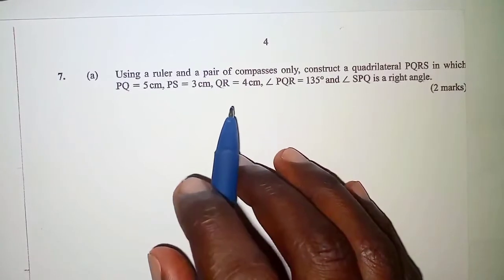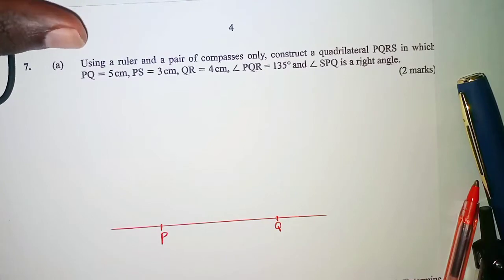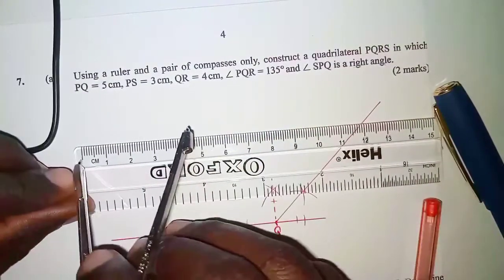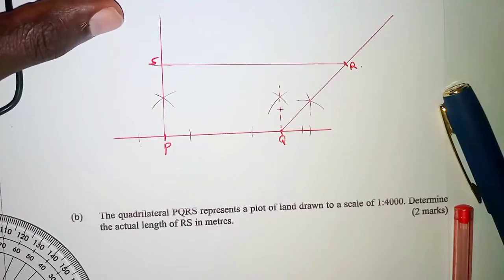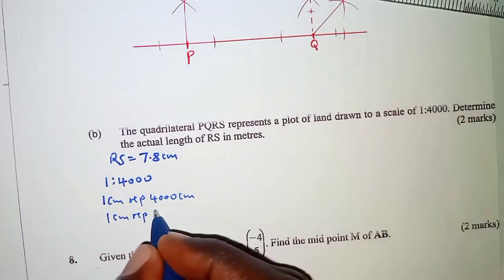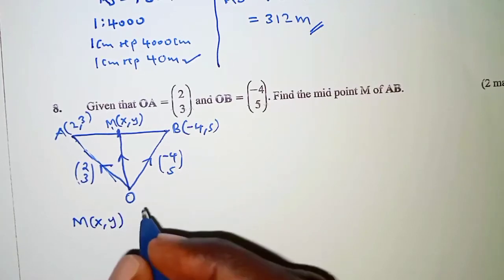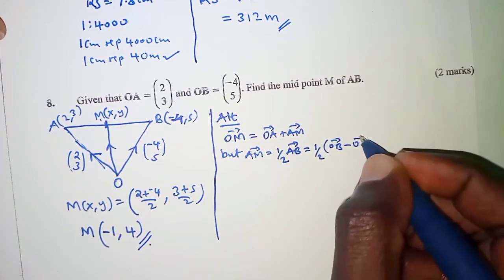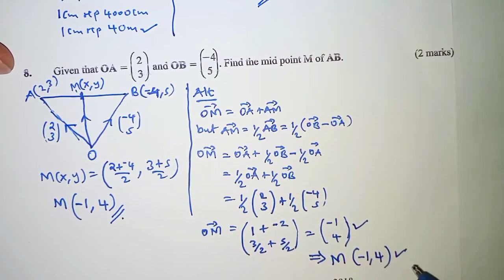KCSE Math Paper 1 2018 Question 7-8: Step by Step Solution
In this video, we will go through the step-by-step solutions for Question 7 and Question 8 from the KCSE Math Paper 1 of 2018. Prepare yourself for the exam by following along with the detailed explanations provided in this tutorial. Master the concepts and improve your problem-solving skills with this comprehensive walkthrough.